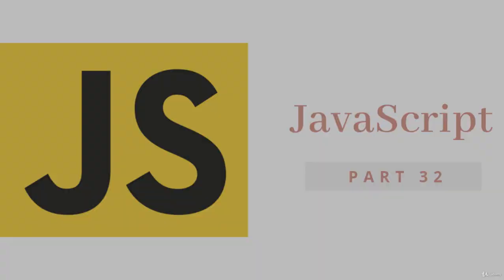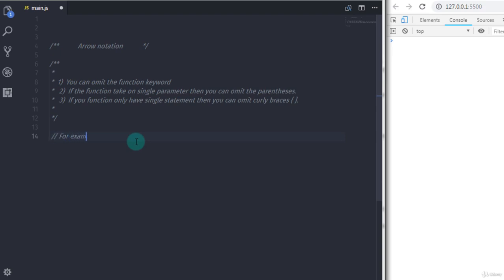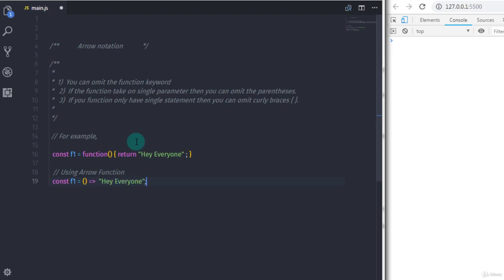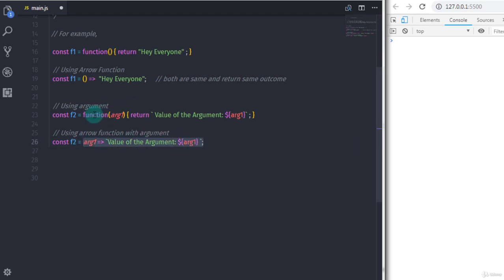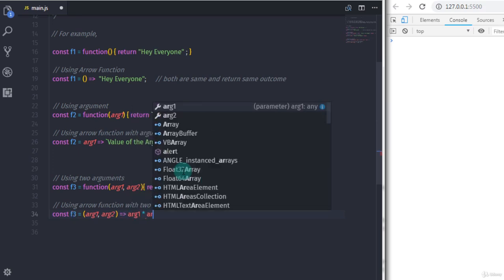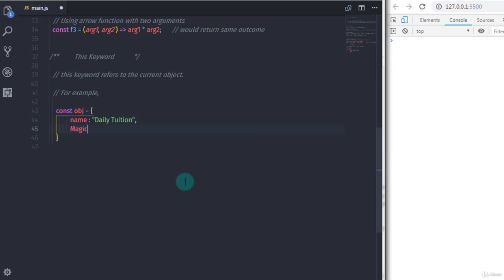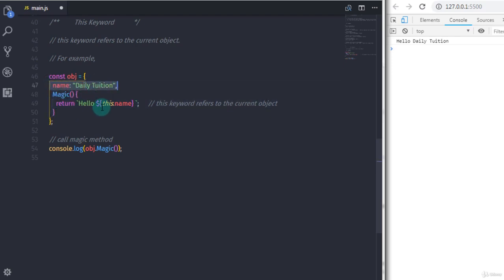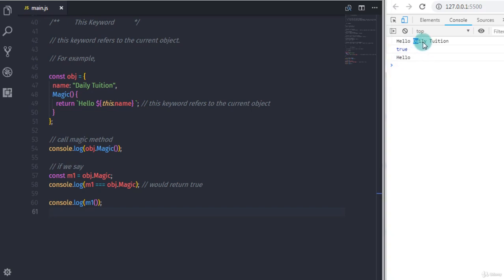33. What is Arrow Notation - How to create Arrow Function in ES6 - JavaScript Course for Beginners